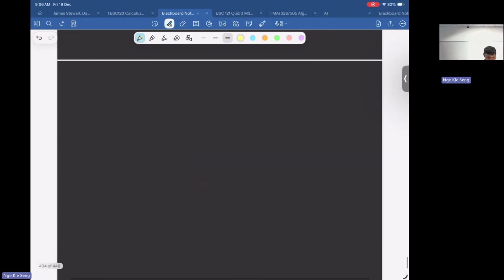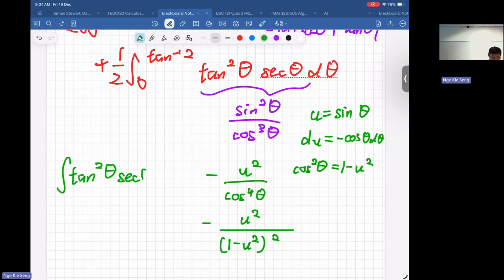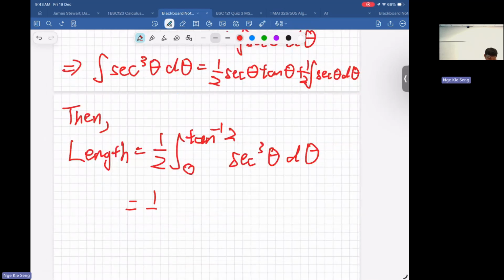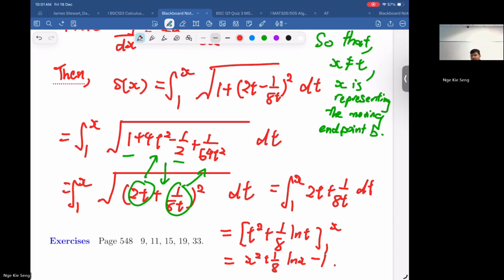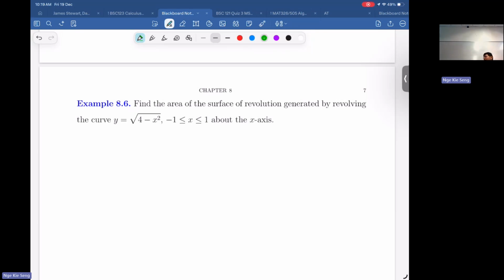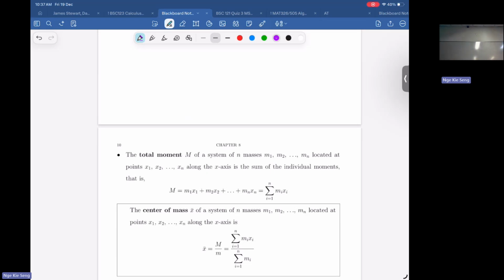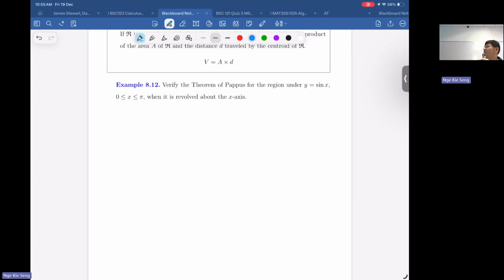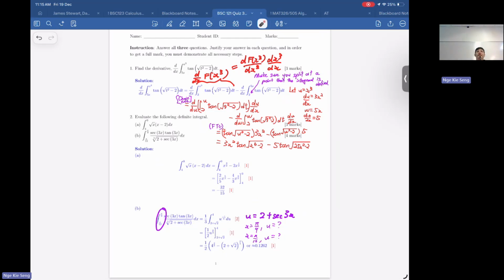Arc Length & Surface Area of Revolution | Calculus I A Lecture 23 | Nge Kie Seng 20251219